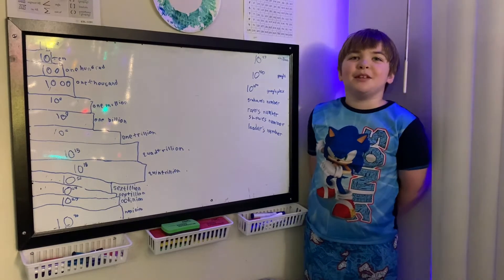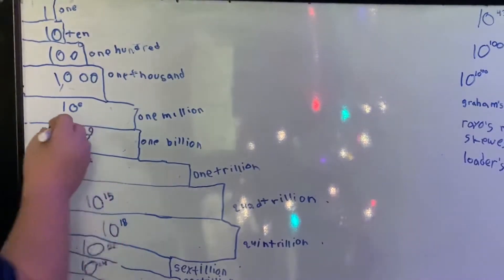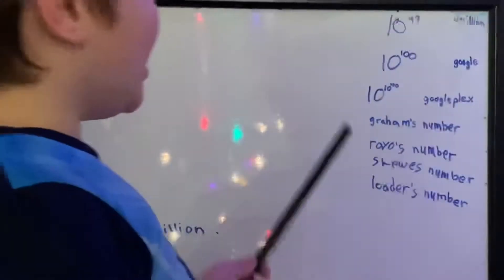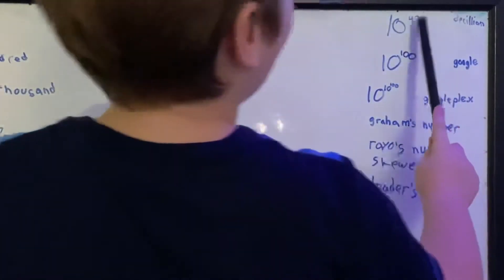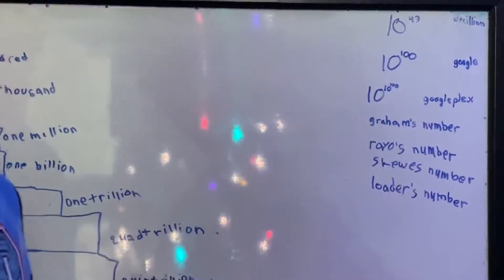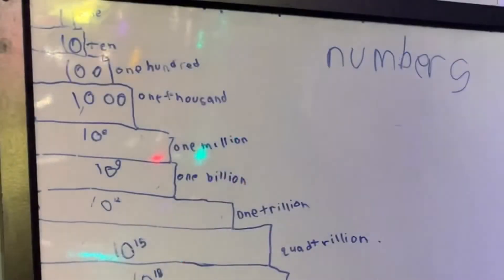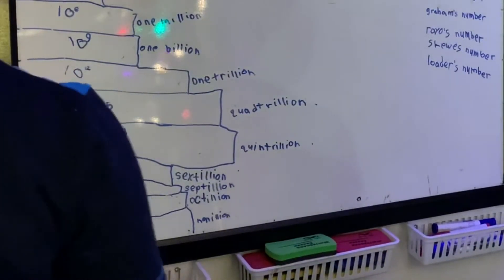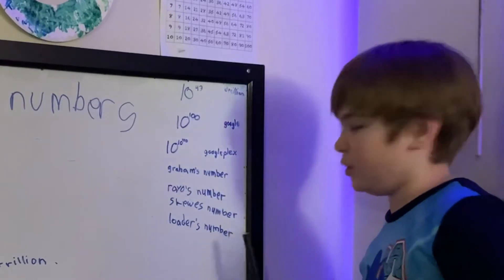1 to Loader’s Number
Jacob speaking about numbers 1 to Loader’s Numbers. numbers #